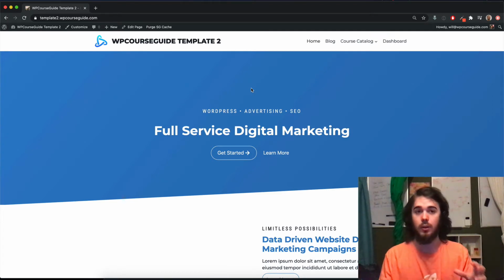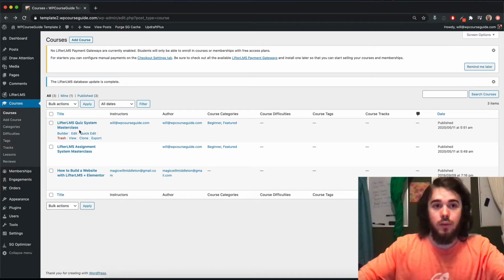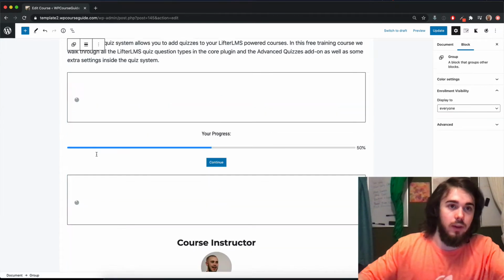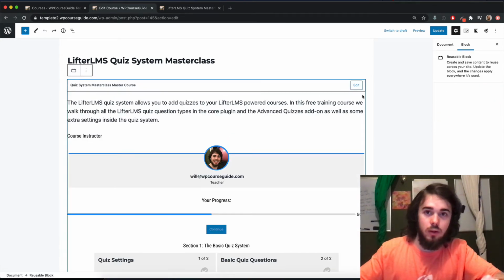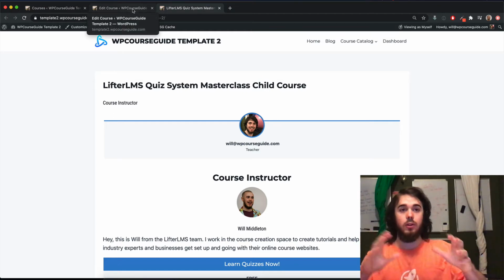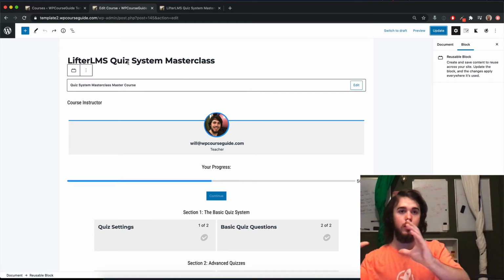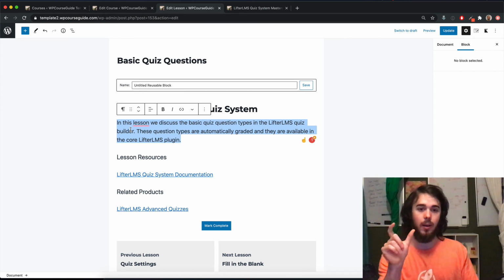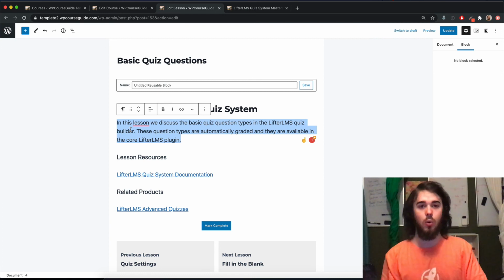How to Set up Master Courses & Child Courses with LifterLMS + WordPress (no coding)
In this video, I go through how you can set up master courses and child courses with LifterLMS and WordPress without any extra tools required. By using the grouped blocks and reusable blocks feature of WordPress, you can create a course and lesson block that automatically updates across anywhere on your site whenever you update one of them on any LifterLMS lesson or course.

A similar method for master courses and child courses is possible with Advanced Custom Fields if you're using a page builder such as Elementor, Beaver Builder, or Divi. If you'd like to see me make a video on that, be sure to leave a comment on the video to let me know!